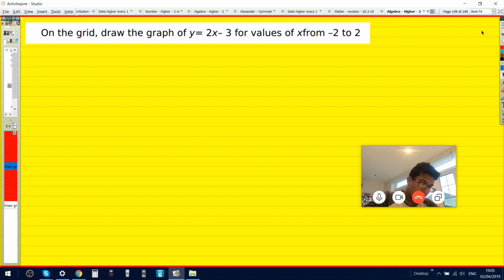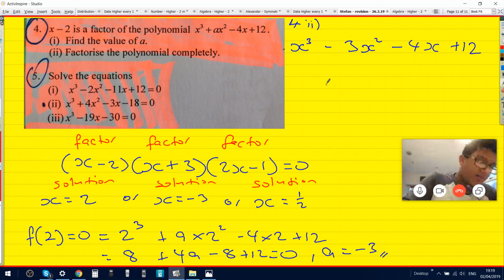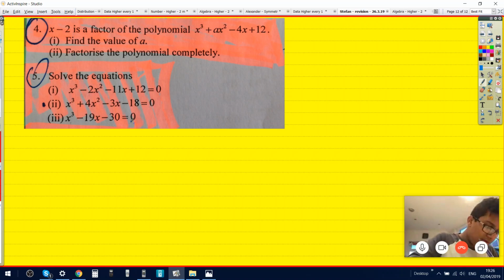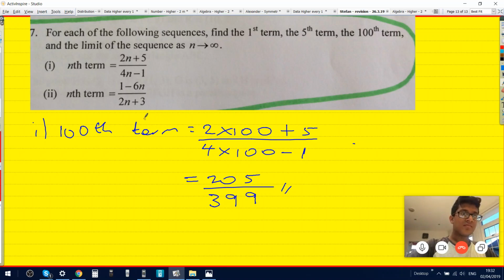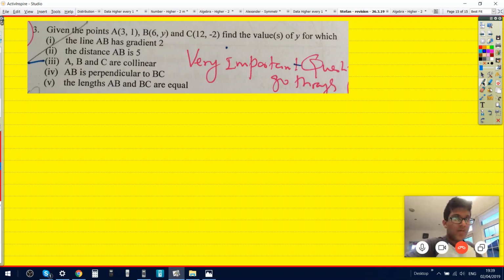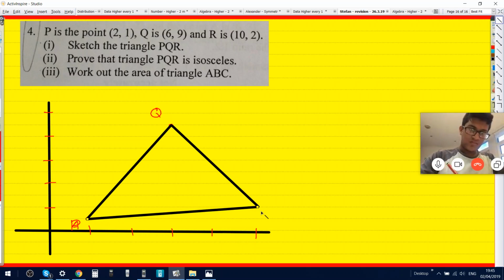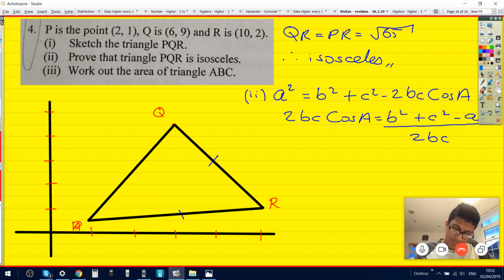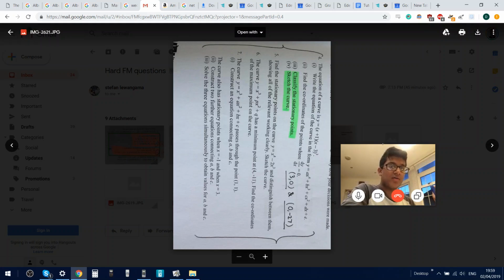Stefan - Further Maths revision - 2.4.19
GCSE Further Maths